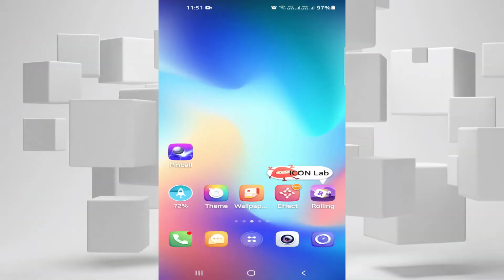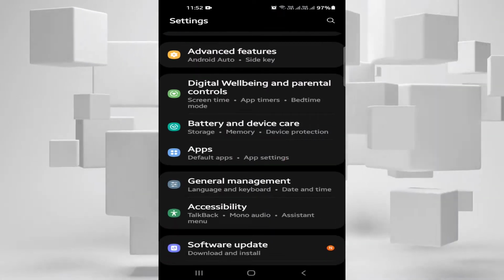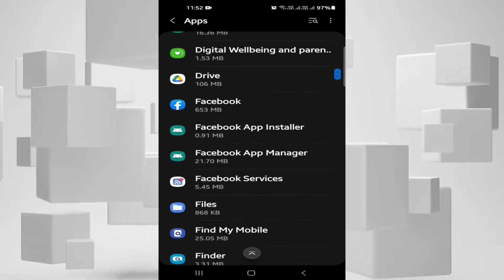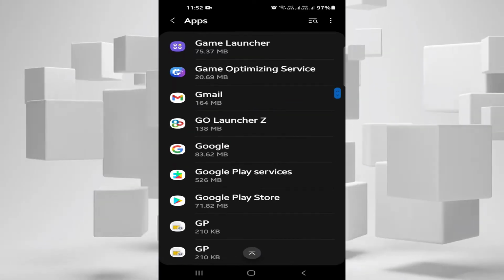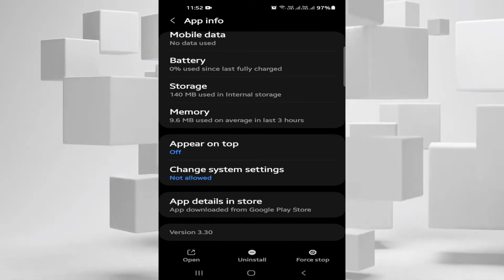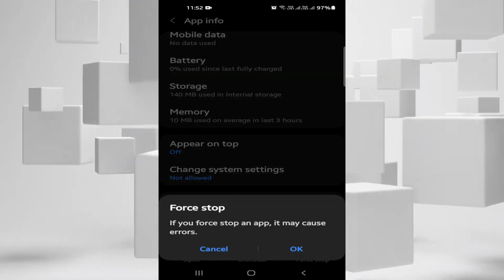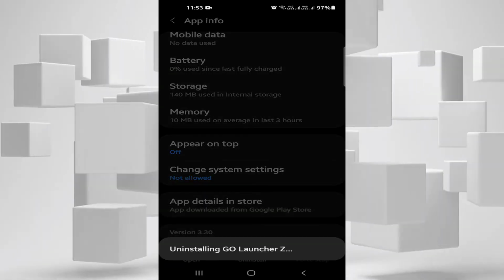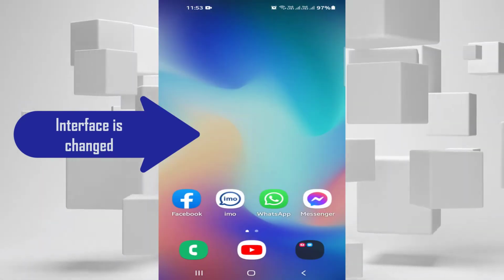How To Delete Go Launcher Ex From Android- Easiest Way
Welcome you to another video on how to delete Go Launcher Ex from android. Or you can remove Go Launcher Z also in the same way.